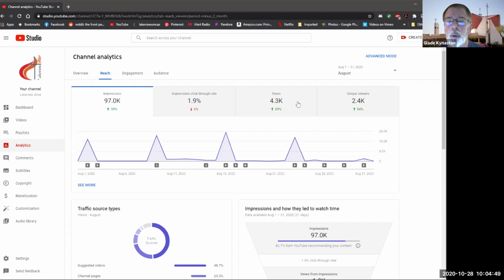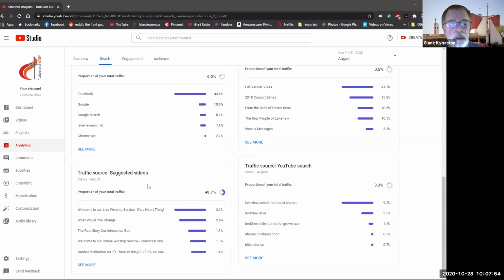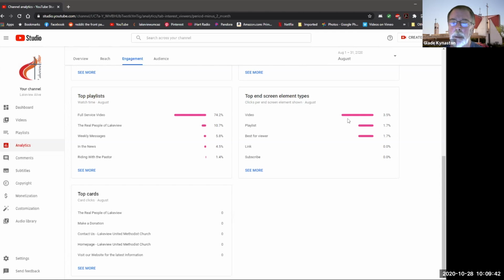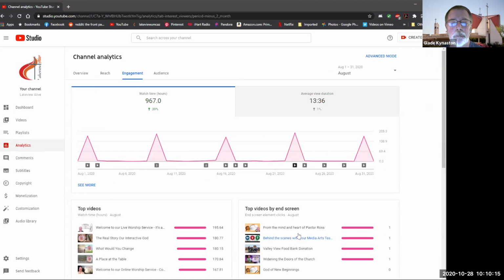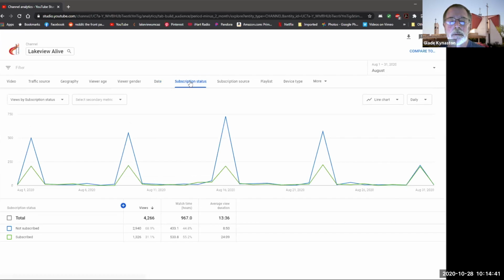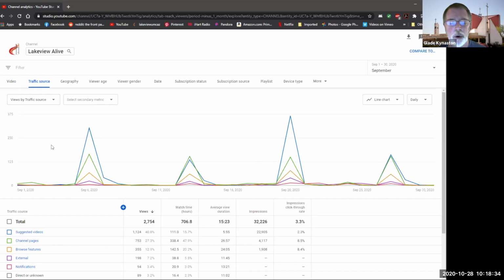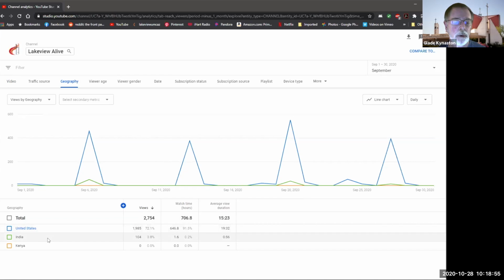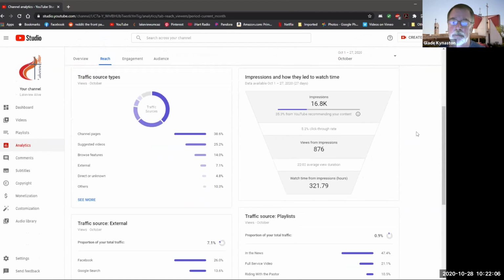YouTube for Churches Step 3 of 3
Led by Glade Kynaston, from Lakeview UMC, this webinar is the third in a 3-week series. This one is for the advanced YouTube managers and will cover:

- Understanding the analytics on the Overview page
- Where are your viewers coming from and how far is your reach
- Identifying and adjusting to trends and demystifying engagement